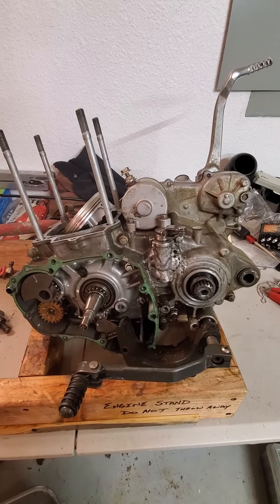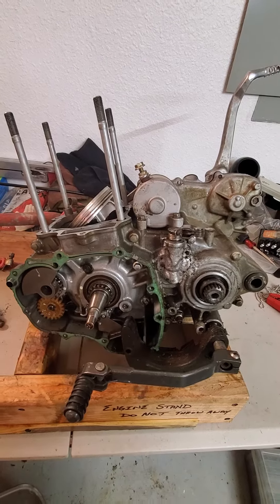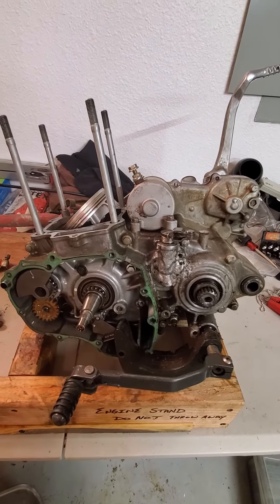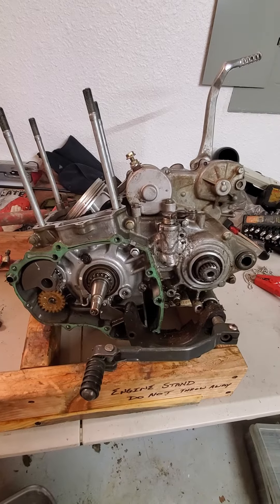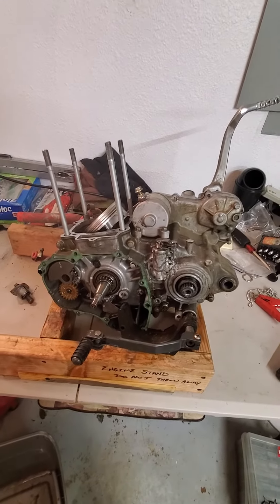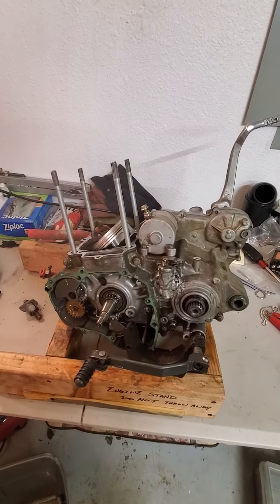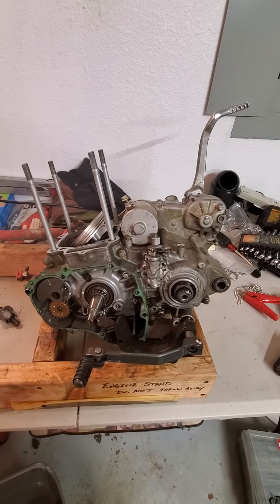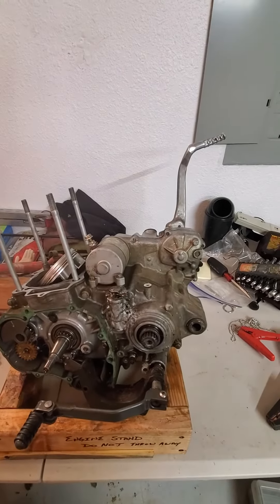TRX450er bottom and top end rebuild live stream teaser.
just a sneak peak of a rebuild I will be doing live and recording beginning to end on a full rebuild of a customers trx450